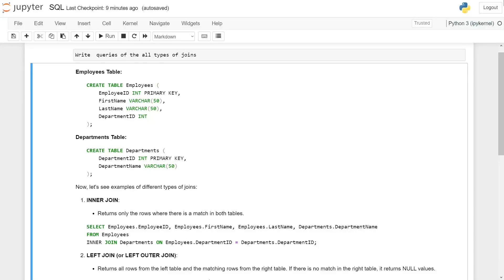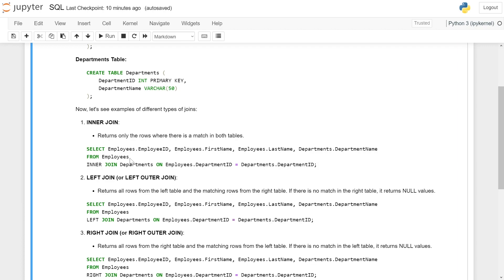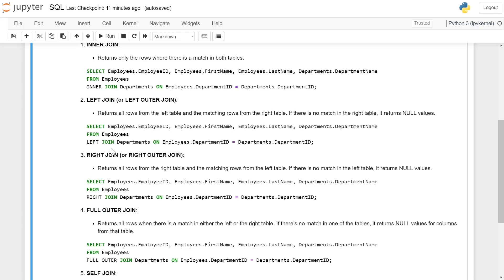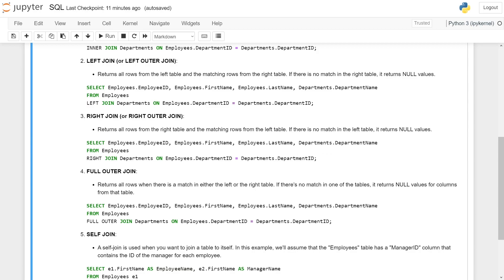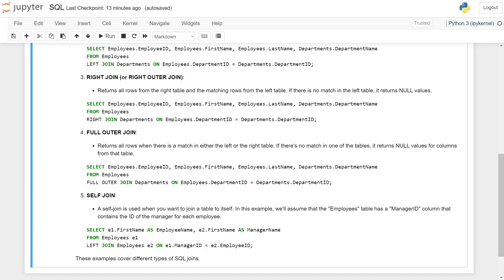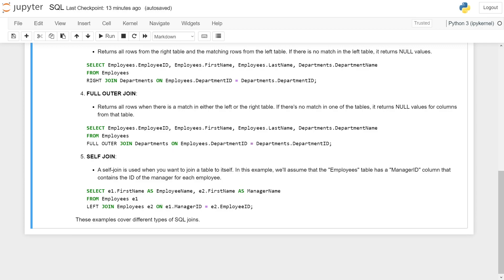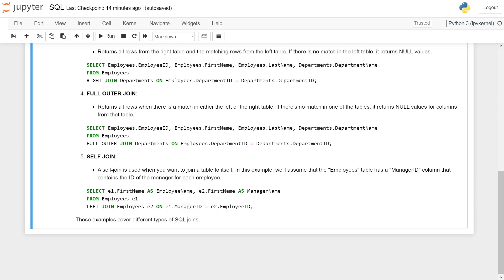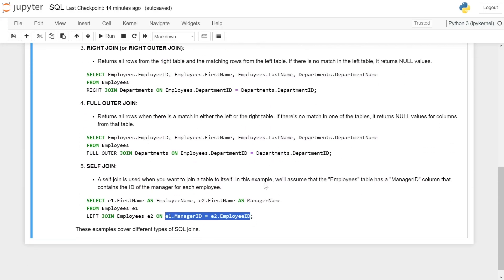SQL Interview Question and Answers | Types of Joins in SQL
All Types of joins in SQL

Employees Table:

    EmployeeID INT PRIMARY KEY,
    FirstName VARCHAR(50),
    LastName VARCHAR(50),
    DepartmentID INT

Departments Table:

CREATE TABLE Departments (
    DepartmentID INT PRIMARY KEY,
    DepartmentName VARCHAR(50)

Now, let's see examples of different types of joins:

1. INNER JOIN:
   - Returns only the rows where there is a match in both tables.

SELECT Employees.EmployeeID, Employees.FirstName, Employees.LastName, Departments.DepartmentName
FROM Employees
INNER JOIN Departments ON Employees.DepartmentID = Departments.DepartmentID;

2. LEFT JOIN (or LEFT OUTER JOIN):
   - Returns all rows from the left table and the matching rows from the right table. If there is no match in the right table, it returns NULL values.

FROM Employees
LEFT JOIN Departments ON Employees.DepartmentID = Departments.DepartmentID;

3. RIGHT JOIN (or RIGHT OUTER JOIN):
   - Returns all rows from the right table and the matching rows from the left table. If there is no match in the left table, it returns NULL values.

FROM Employees
RIGHT JOIN Departments ON Employees.DepartmentID = Departments.DepartmentID;

4. FULL OUTER JOIN:
   - Returns all rows when there is a match in either the left or the right table. If there's no match in one of the tables, it returns NULL values for columns from that table.

FROM Employees
FULL OUTER JOIN Departments ON Employees.DepartmentID = Departments.DepartmentID;

5. SELF JOIN:
   - A self-join is used when you want to join a table to itself. In this example, we'll assume that the "Employees" table has a "ManagerID" column that contains the ID of the manager for each employee.

SELECT e1.FirstName AS EmployeeName, e2.FirstName AS ManagerName
FROM Employees e1
LEFT JOIN Employees e2 ON e1.ManagerID = e2.EmployeeID;

These examples cover different types of SQL joins. Remember to adjust the table and column names as needed based on your actual database schema.